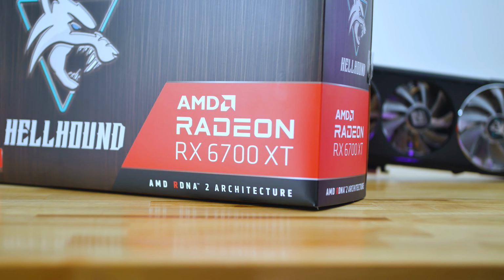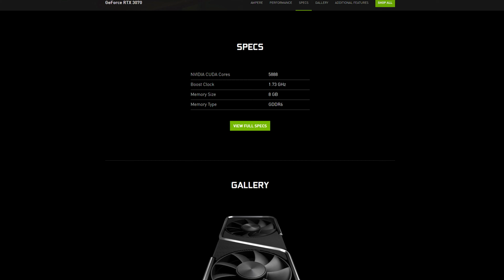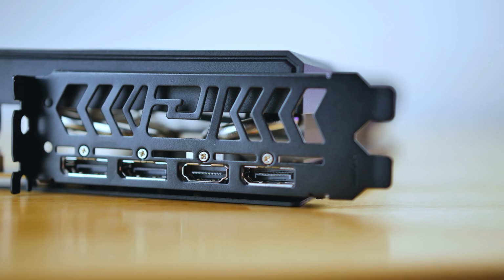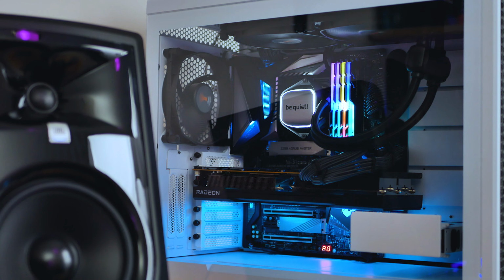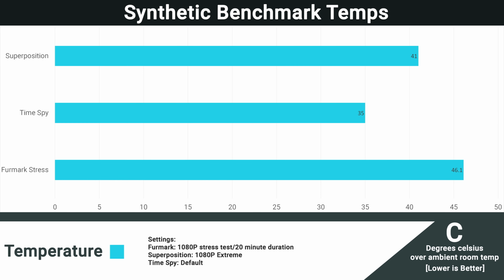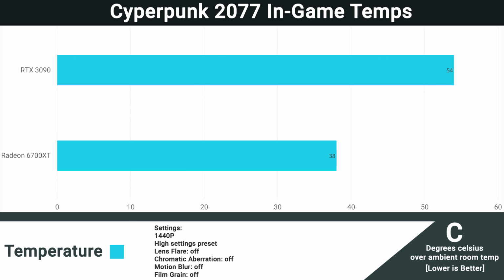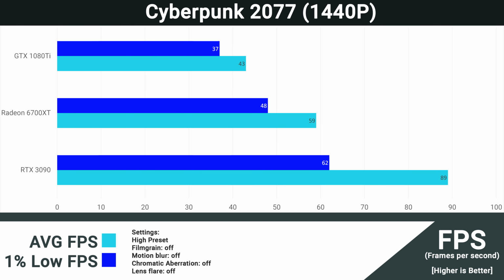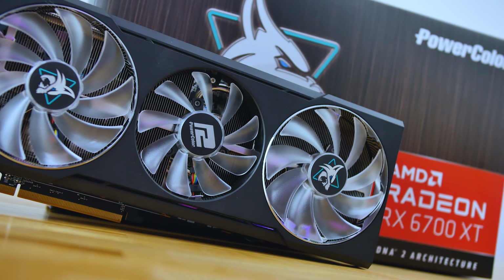Cool As A Cucumber - PowerColor HellHound 6700XT Noise & Thermal Performance Review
How quiet and cool is the PowerColor Hellhound 6700XT?

Test bench:
Silent Base 802
Pureloop 280
Silent Wings 3 Fans
My Studio Equipment:
Lens For Ultra Bokeh
Voice-over microphone